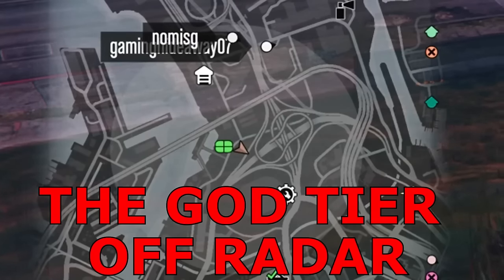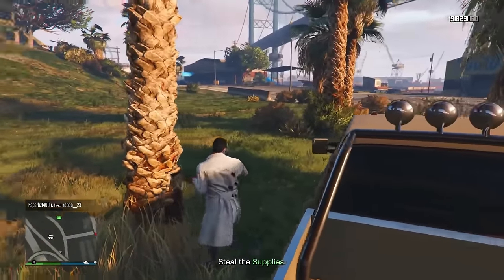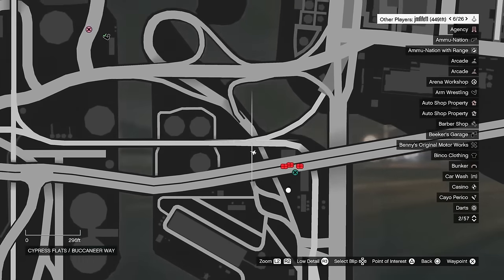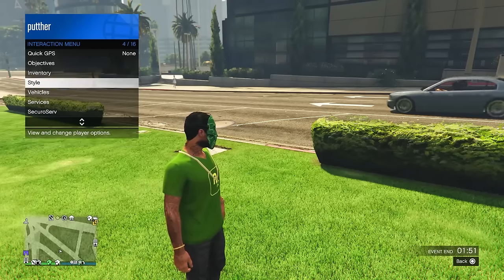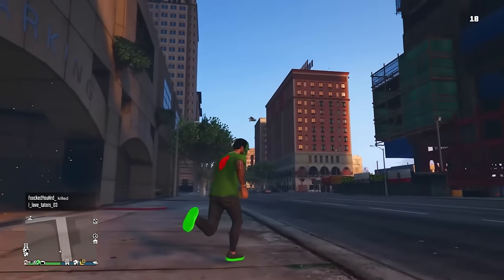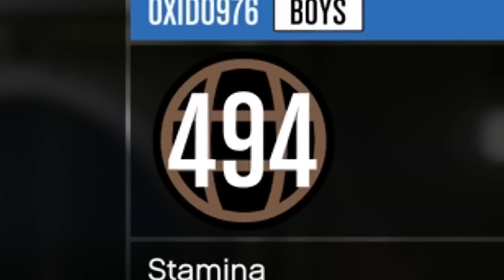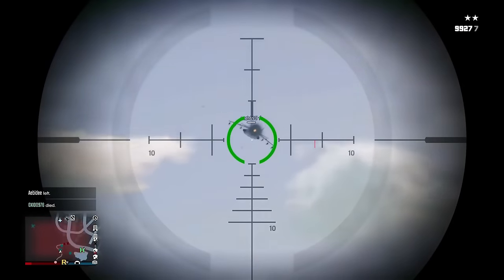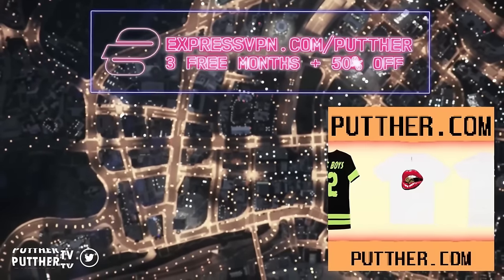Best of FLAK CANNON Trolling ANGRY Griefers on GTA Online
In today’s gta online video, we have fun trolling tryhard griefers with the FLAK CANNON. Best of series!!

All the best moments from putther's streams and videos will be found on this channel filled with a lot of reactions, funny moments and probably a lot of fails.